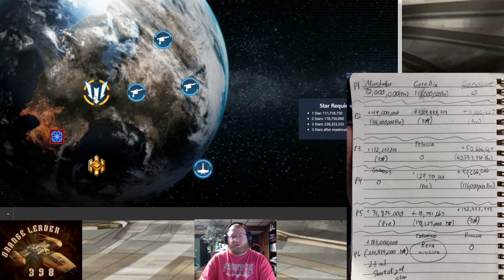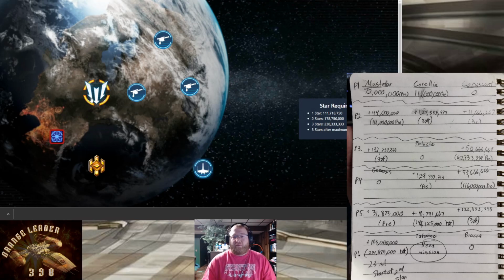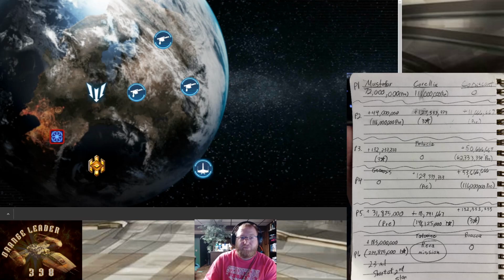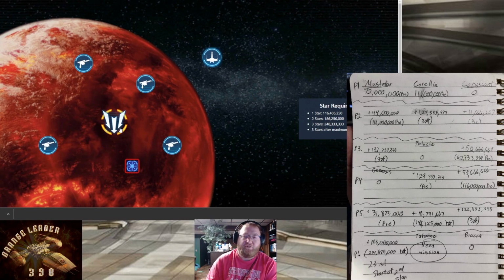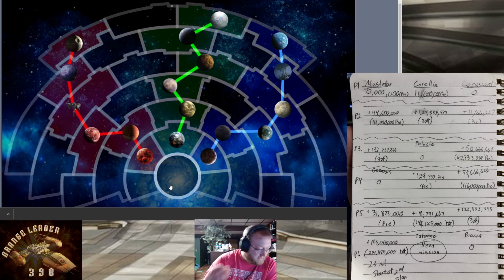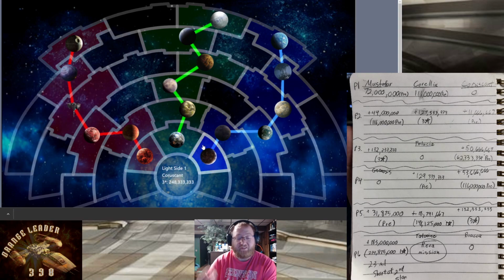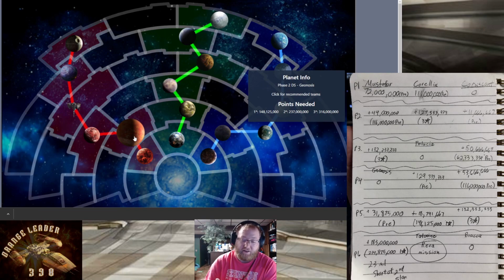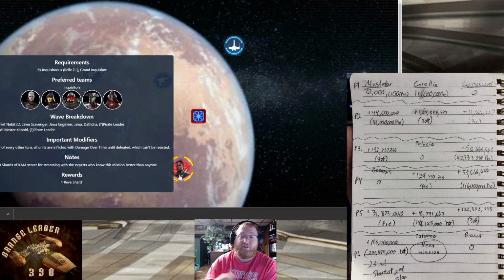RotE battle plan: VTI Legends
In todays video I will be going over the battle strategy that we will use in VTI Legends to attempt 11 stars in RotE TB with 202 million GP.